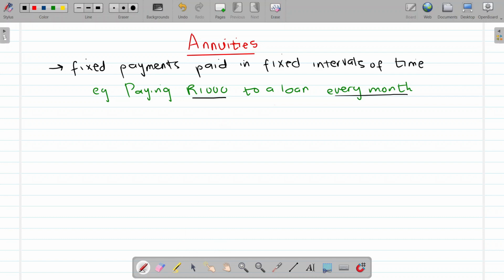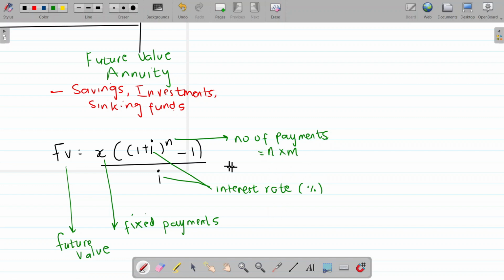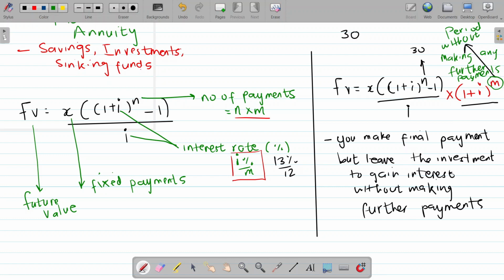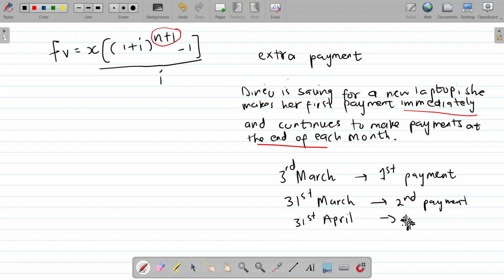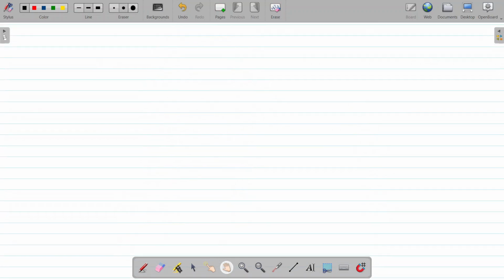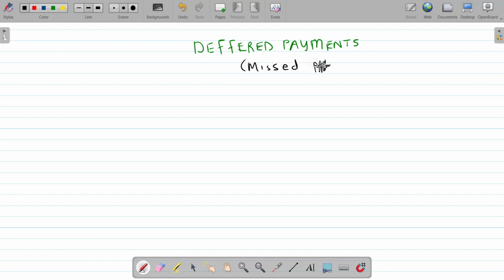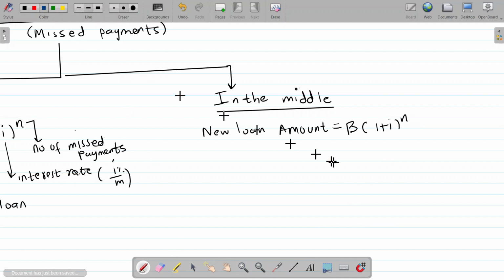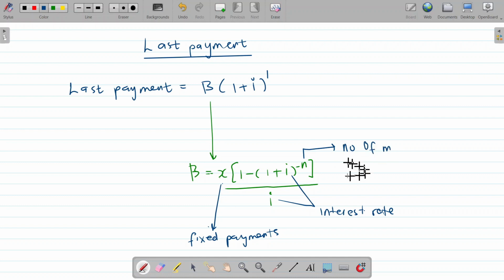GRADE 12 FINANCIAL MATH (FUTURE VALUE AND PRESENT VALUE)